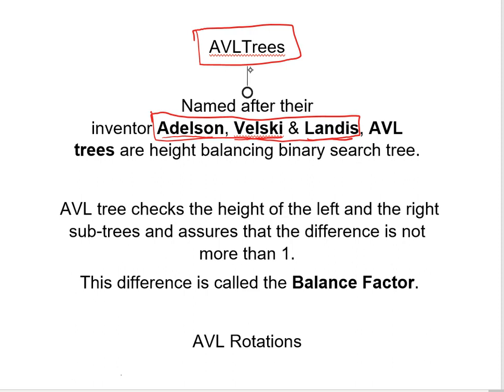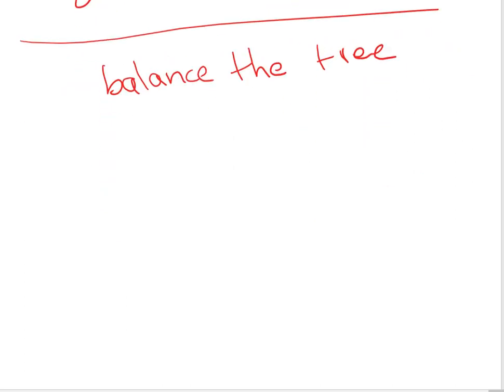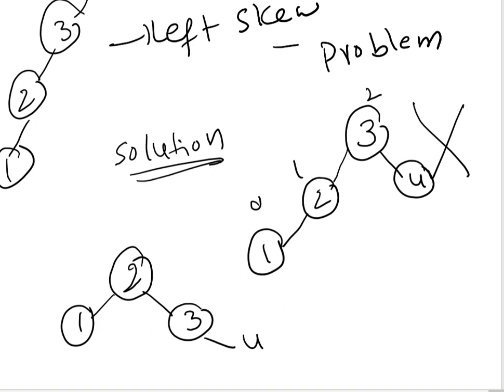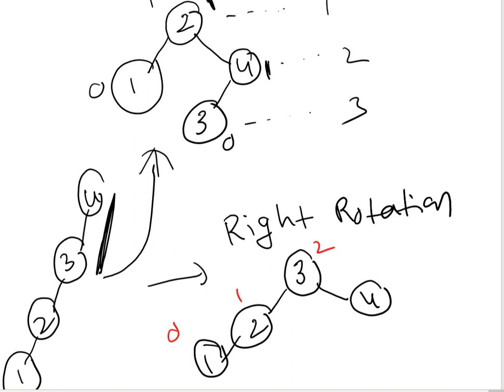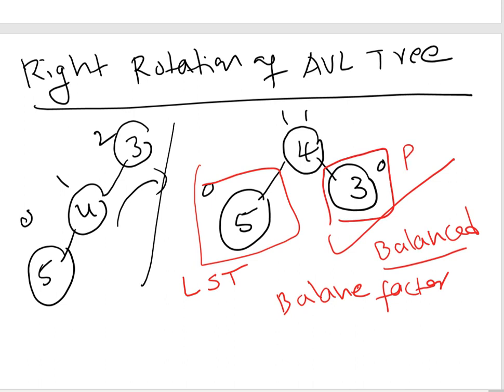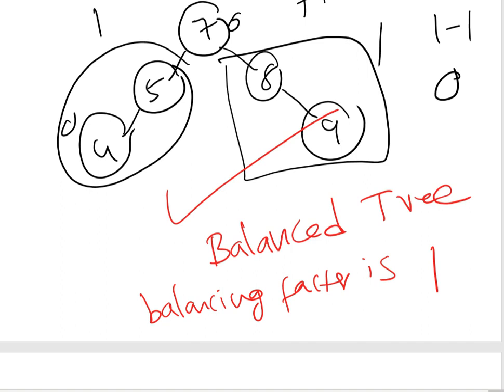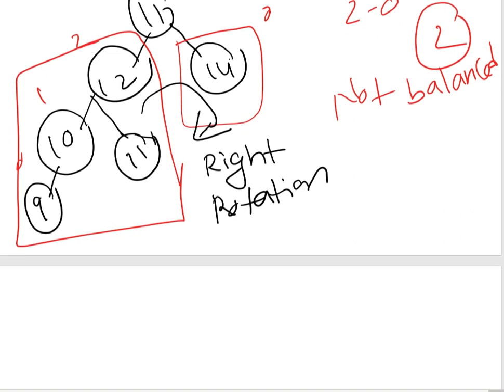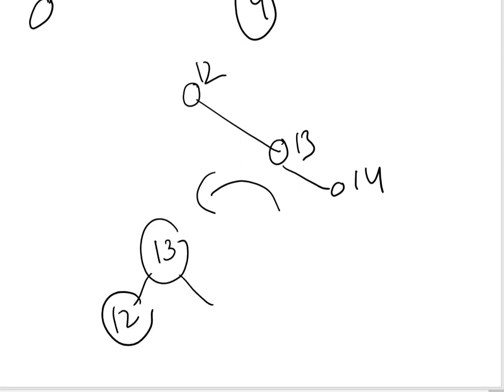AVL Trees in Data Structures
AVL Tree
Balance Factor
Rotations